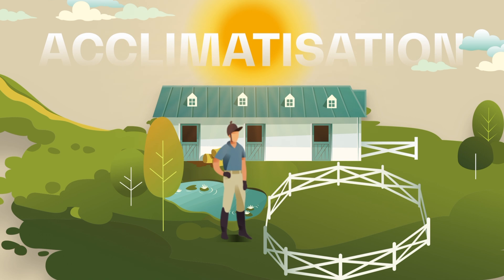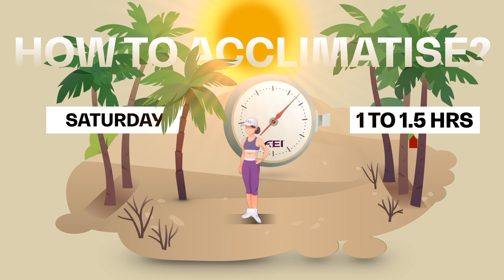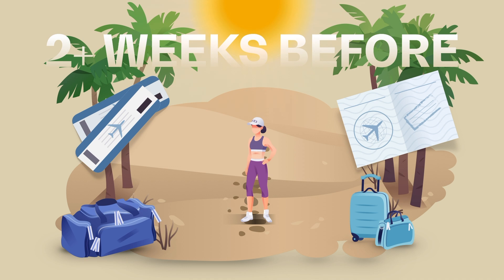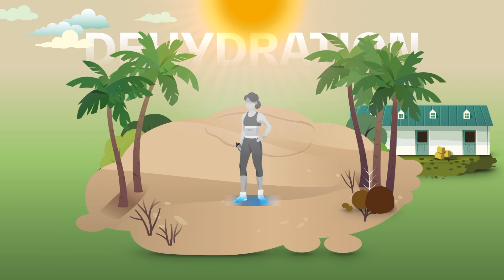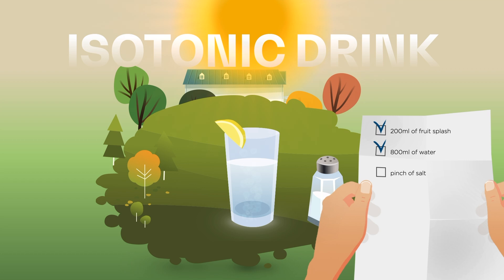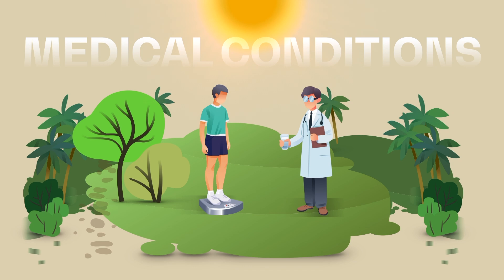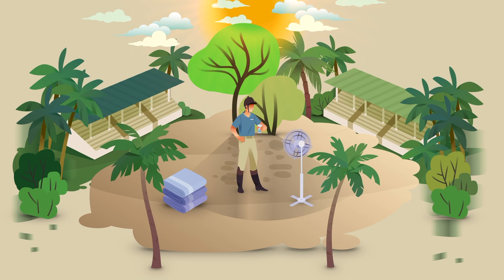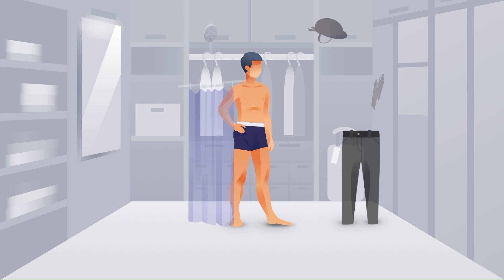How to prepare for challenging climate conditions | Beat the Heat - Ep. 3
Humans are also greatly affected by heat and humidity. As an Athlete, Official, volunteer or staff member, you will be exposed to these very challenging climate conditions and need to prepare accordingly.

This video will introduce you to the 3 main techniques to master while still at home, to get ready and be at your best for competition: acclimatisation, hydration, and cooling.